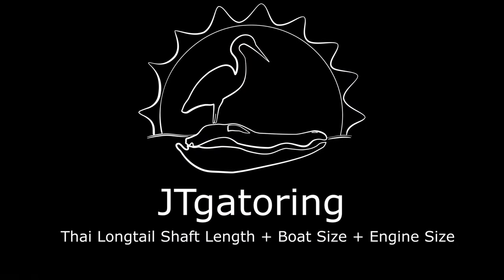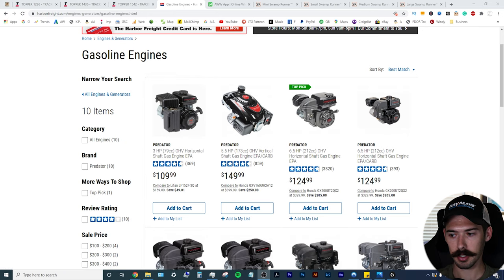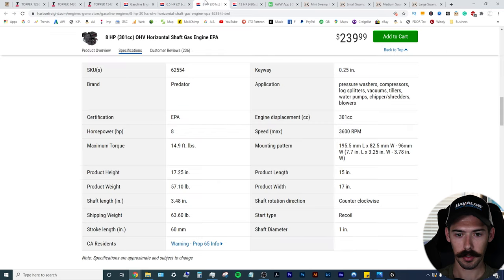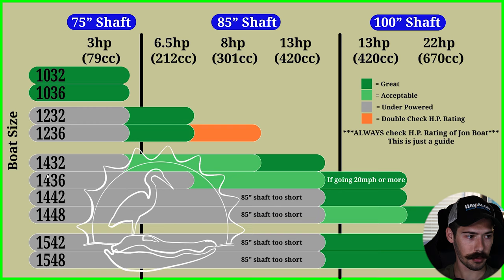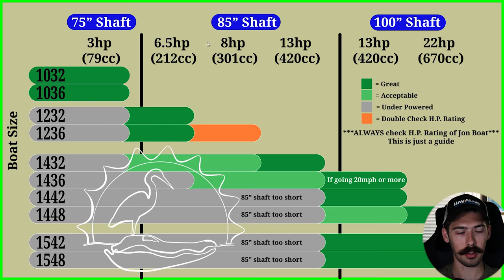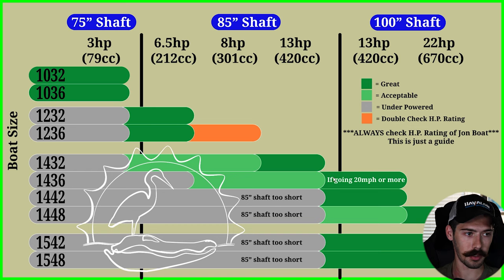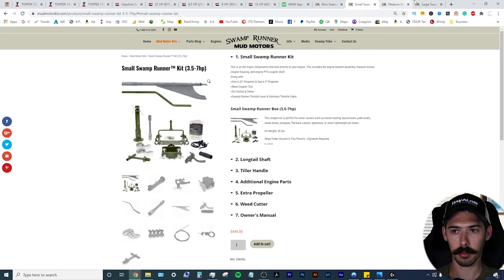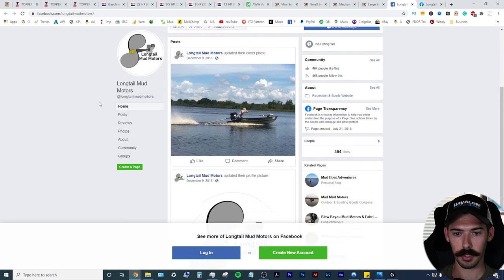EVERYTHING Thai Longtails: Boat Size + Engine Size + Shaft Size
A simple explanation and breakdown of Thai longtails. This is to simplify and help others understand what size Thai longtail would best fit their jon boat, what size engine would best fit their jon boat, and what jon boat would go best with certain size longtails.

This image will be located on the JTgatoring website located on this article

The first question is what is the size of your jon boat or sneak boat?

Then decide on what engine would best suit that boat. Refer to the yellow patch on the inside of the boat near the transom for your boats Recommended Horse Power Rating.

After deciding on engine size, you can then decide which longtail shaft would best suit your needs for the boat size you have along with the HP you are feeding it.

1. Like this video
2. Comment your opinion, experience, and/or feedback
5. Follow other social media pages - Facebook, Instagram, and Snapchat